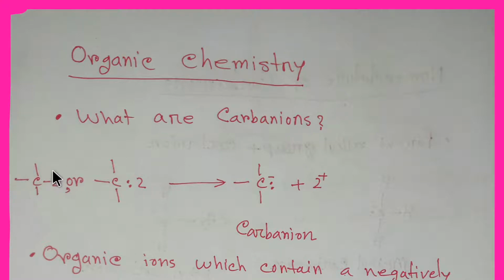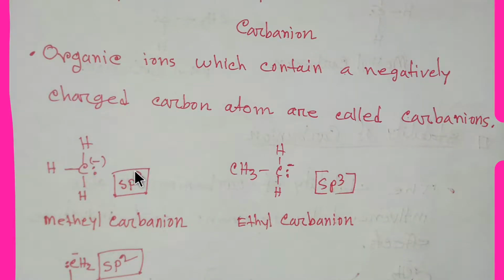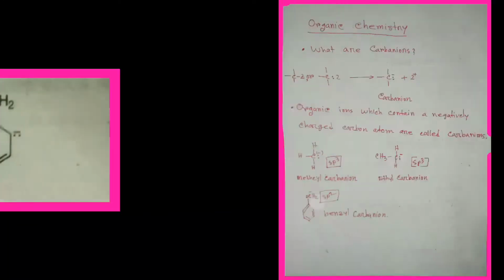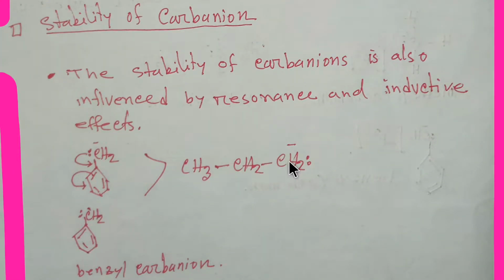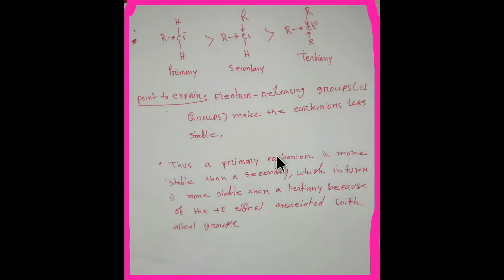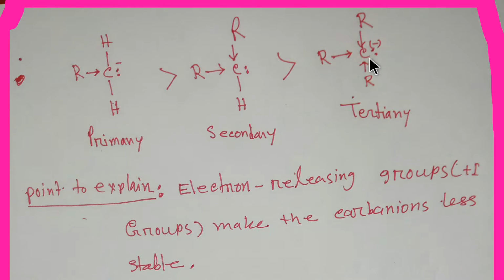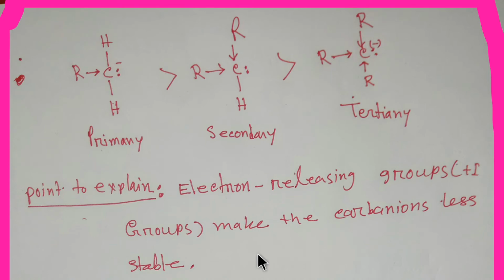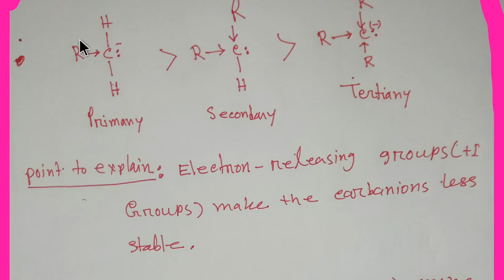Organic Chemistry: What is a Carbonion ion-Stability-Nomenclature(English Tutorial)